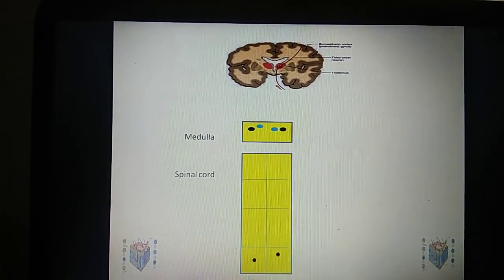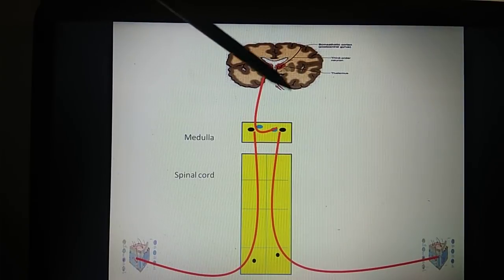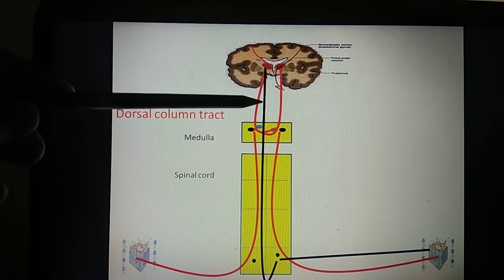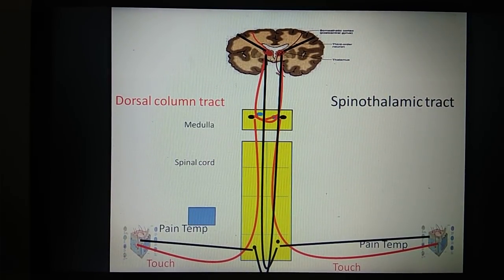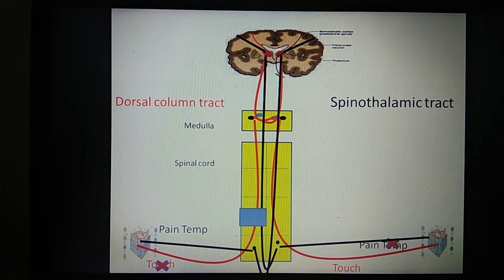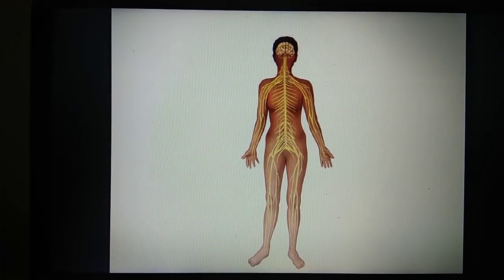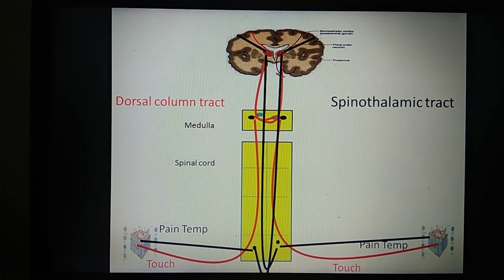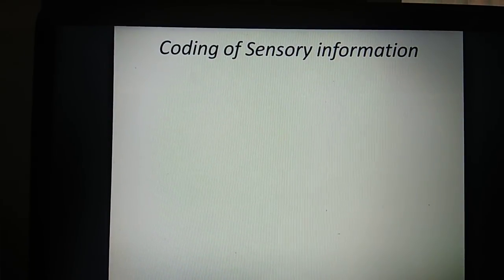Ascending tract 2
Effect of lesion